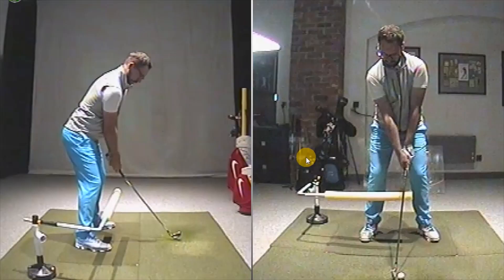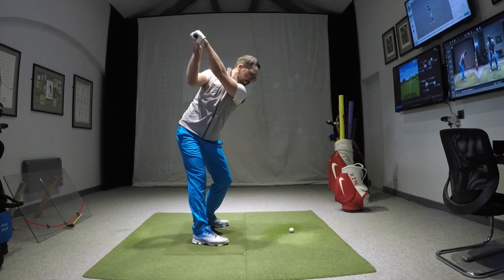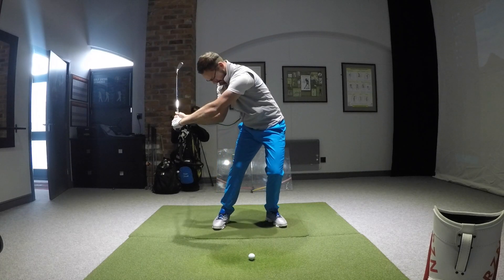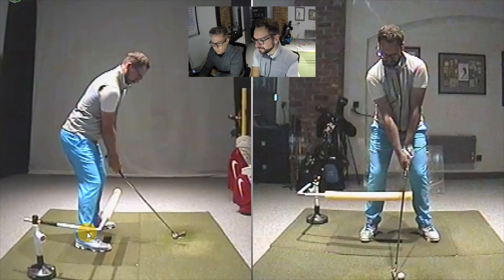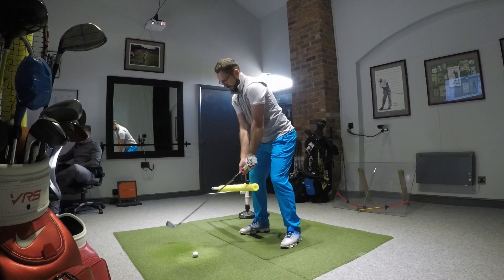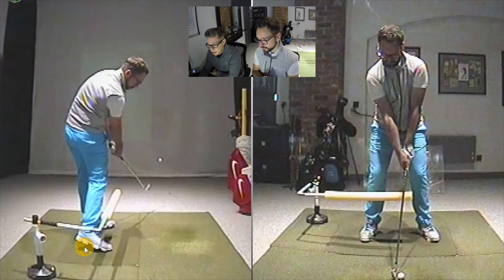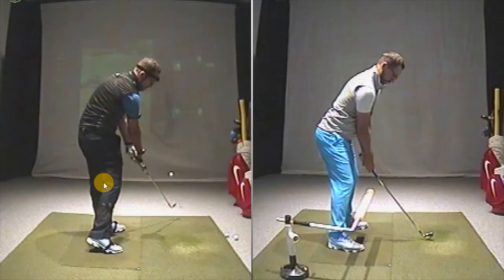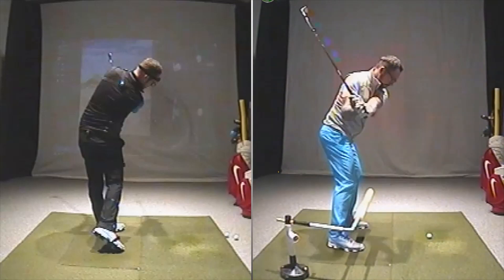Using a training aid to improve golf swing - Lesson Dan Whittaker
This lesson with Dan Whittaker see how you can use a training aid to improve the swing - but be specific!